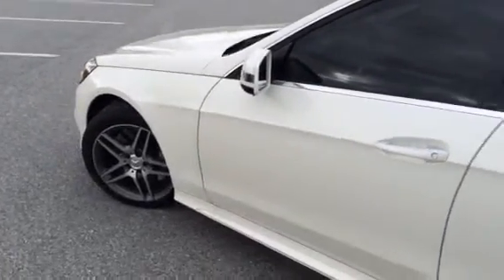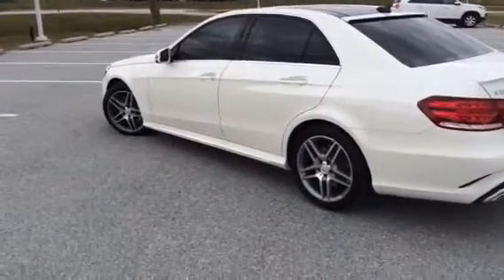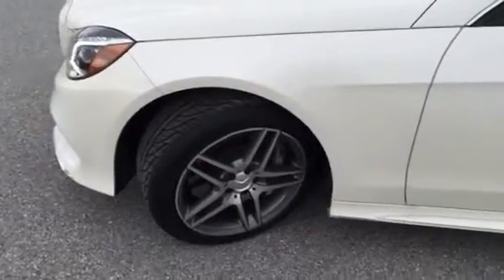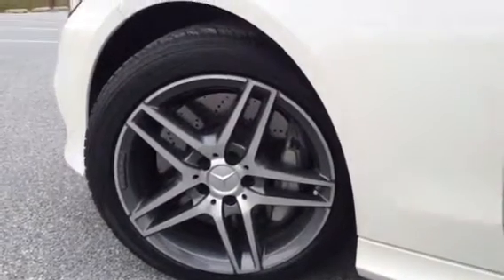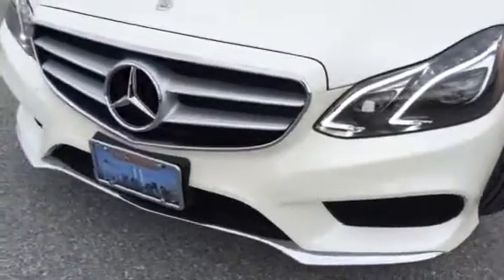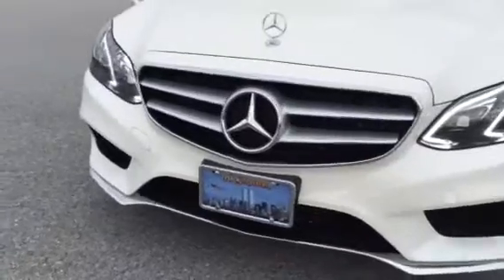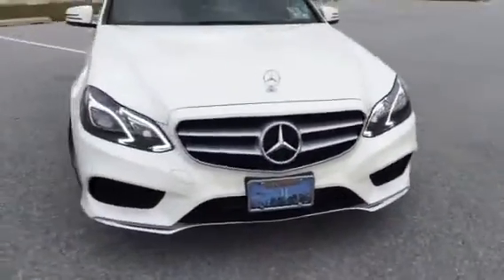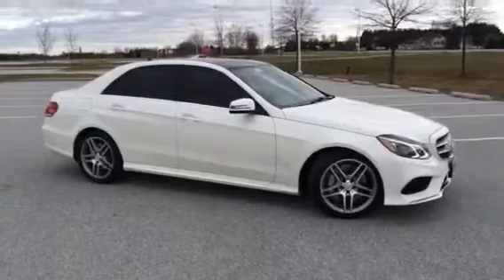Mercedes 550 walkaround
Always up to somethingjust hoping it's a good something